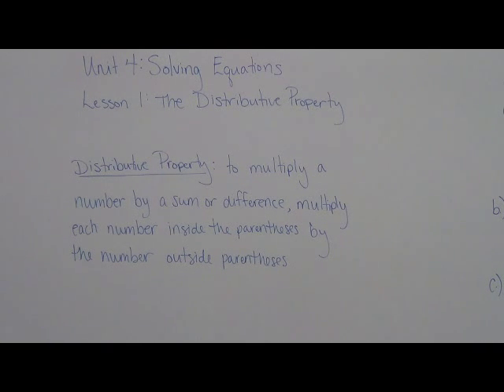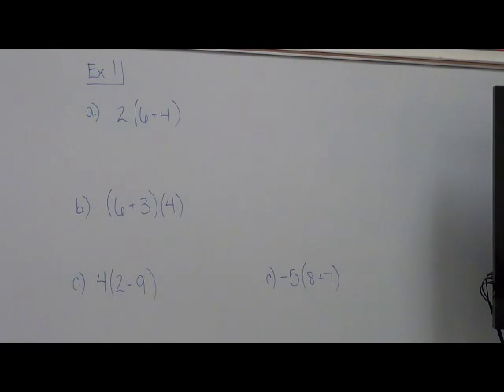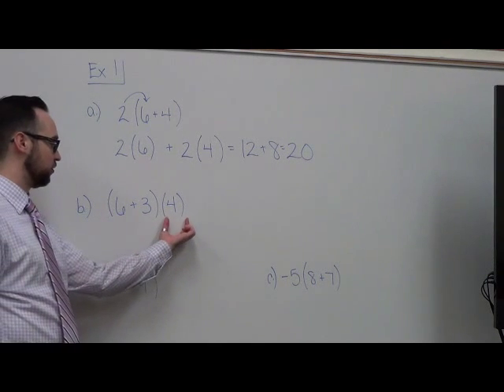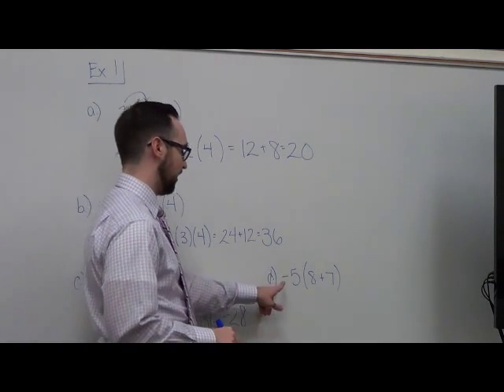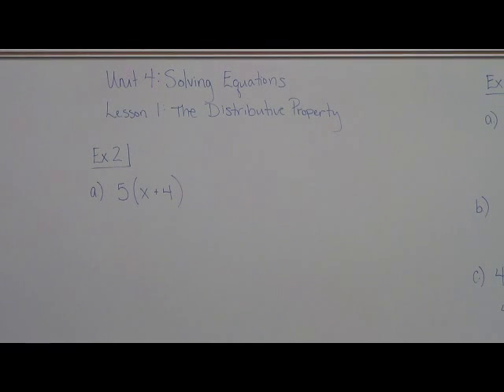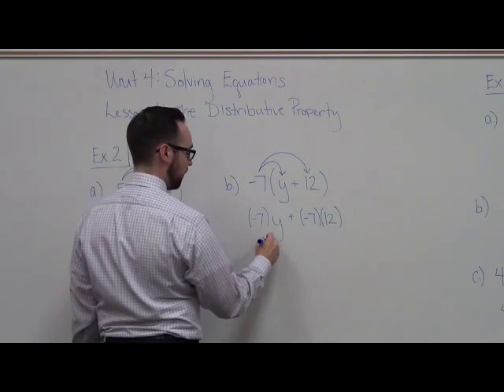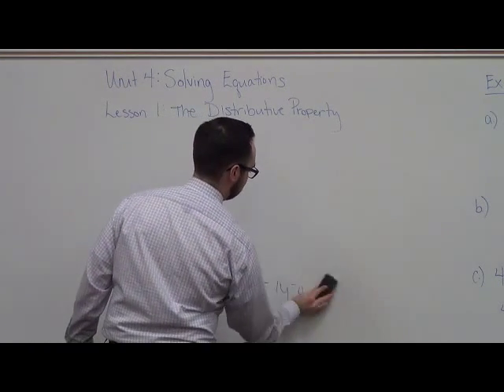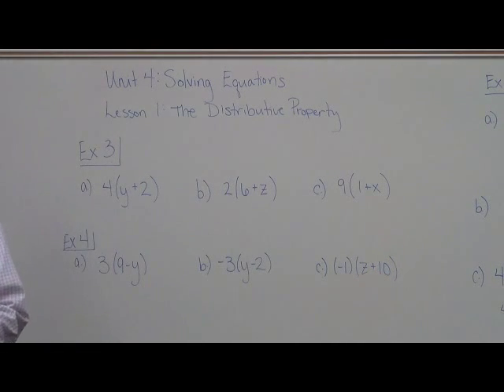4-1 Distributive Property